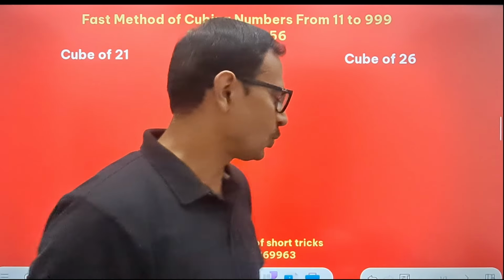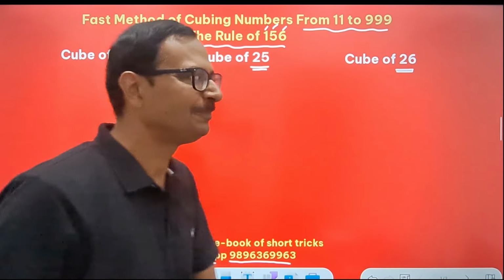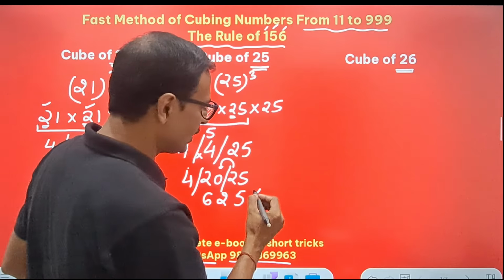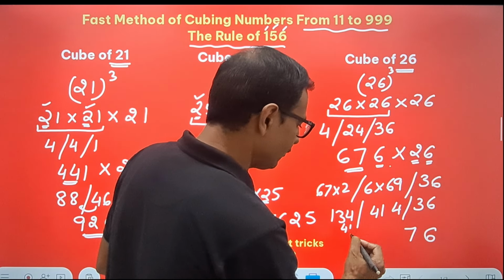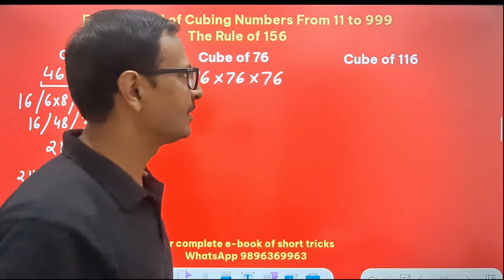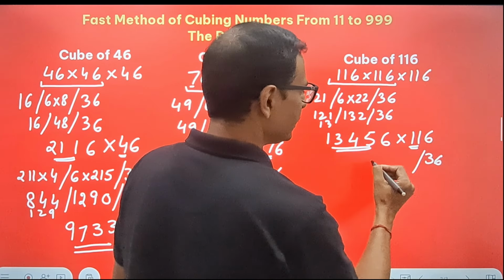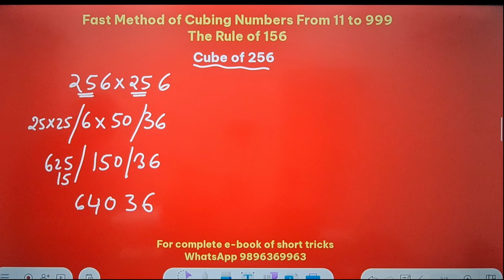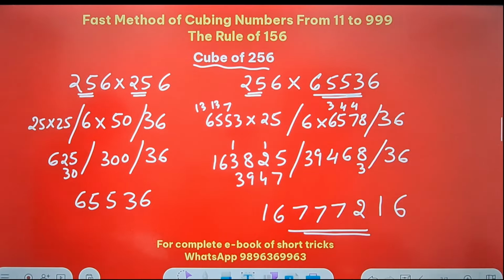Cubing 11 - 999 Trick II The 'Rule of 156' for Finding Cubes II Fast Calculation Method